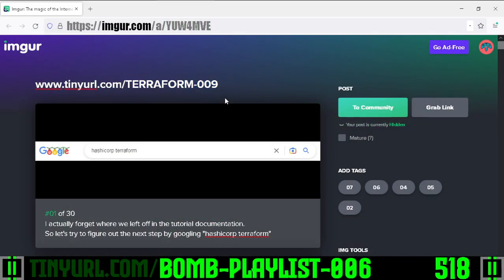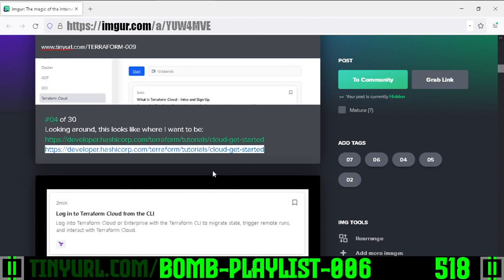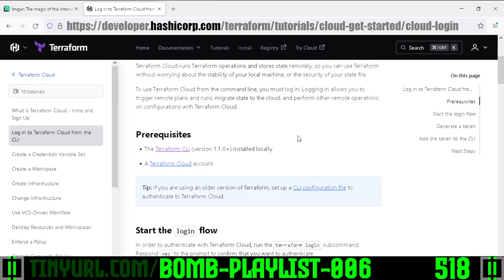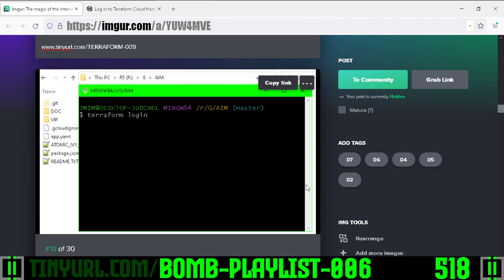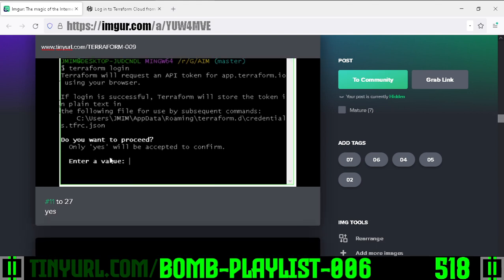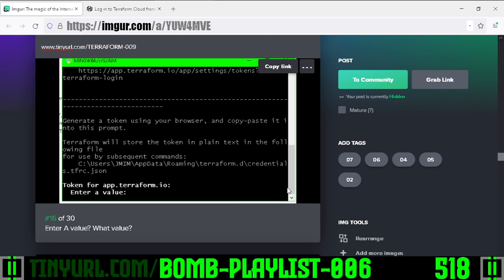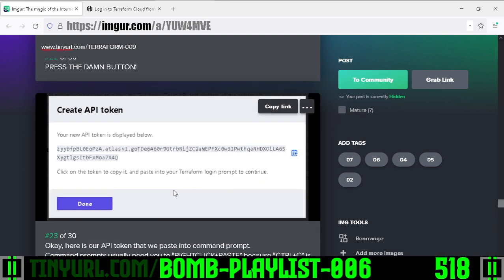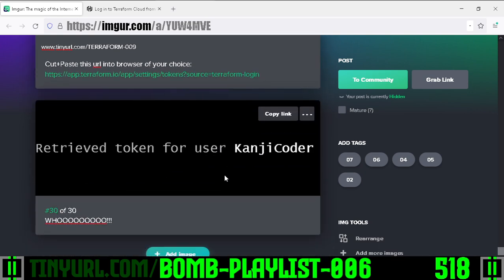518 : HASHICORP TERRAFORM - P8